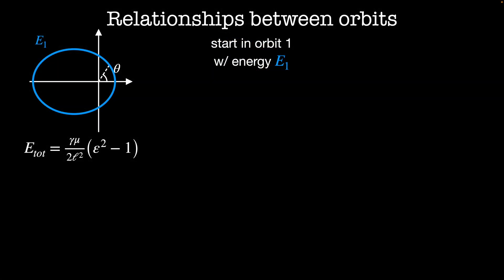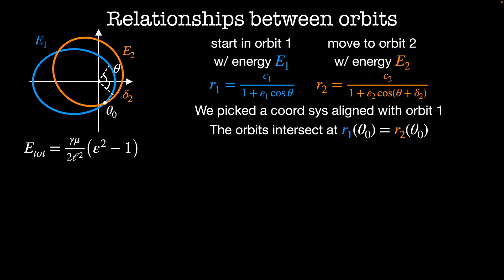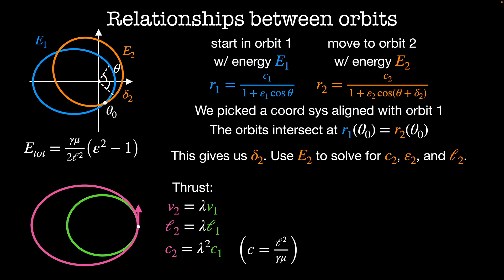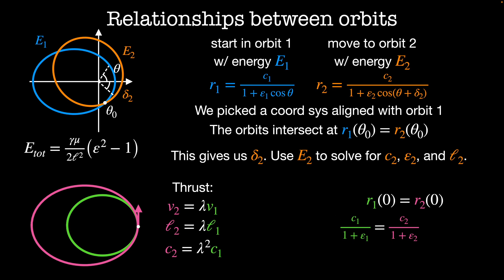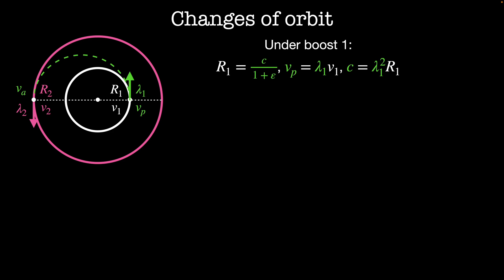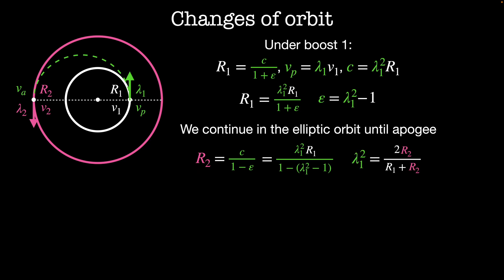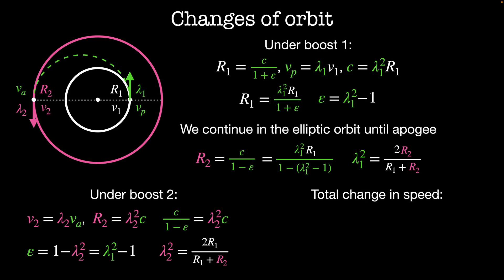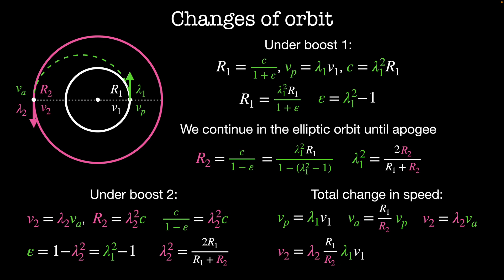Changes of orbit | Chapter 21 Classical Mechanics 2